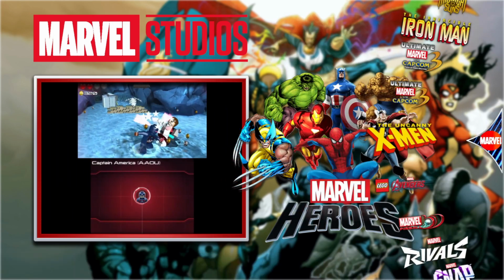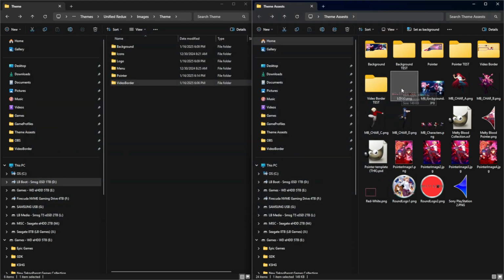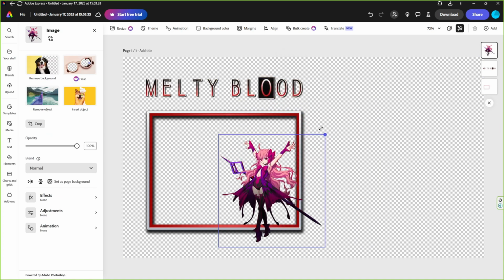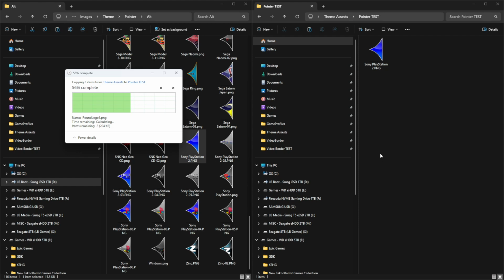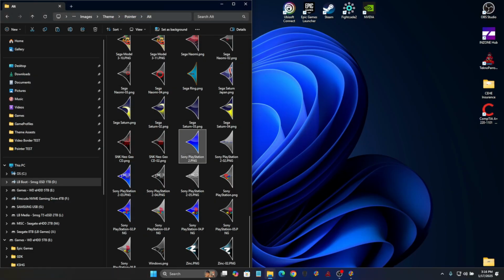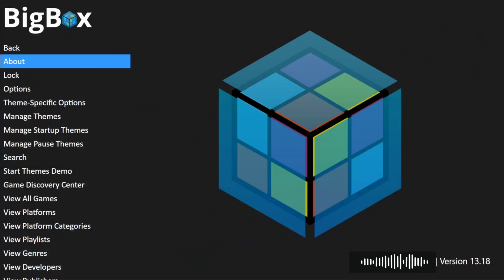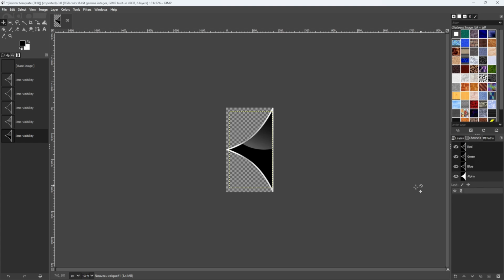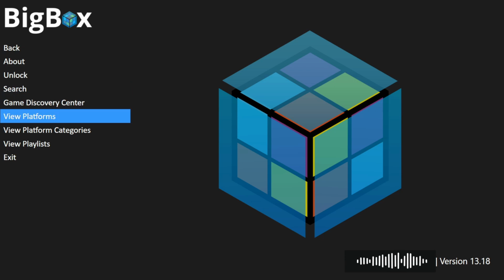How to Create Custom Playlist Themes for BigBox | Step-by-Step Tutorial with Free Tools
Transform Your BigBox Experience with a Custom Playlist Theme!
In this tutorial, I’ll walk you through the process of creating your own custom playlist theme for BigBox using free tools like Adobe Express and GIMP. From selecting the perfect video border to crafting a unique background image, you’ll learn everything you need to make your BigBox setup truly yours. Whether you're a retro gaming enthusiast or a modern gaming aficionado, this guide will help you add that personal touch to your collection. Watch and start customizing today!